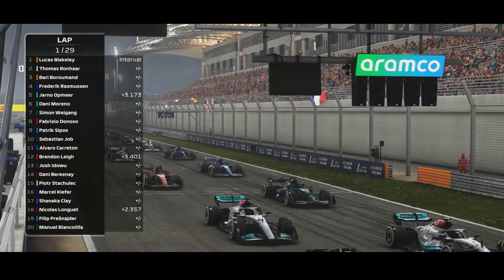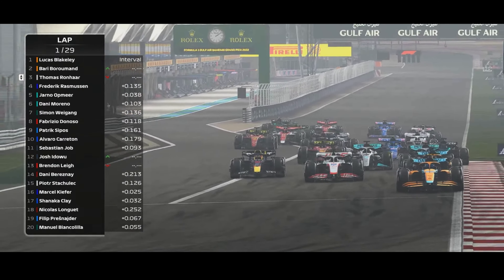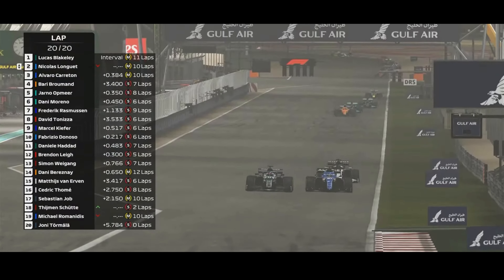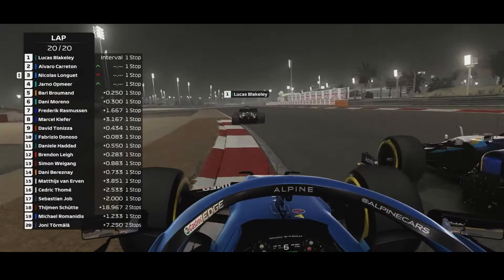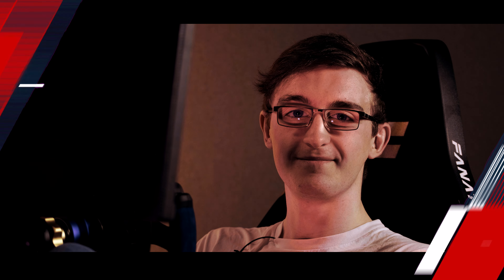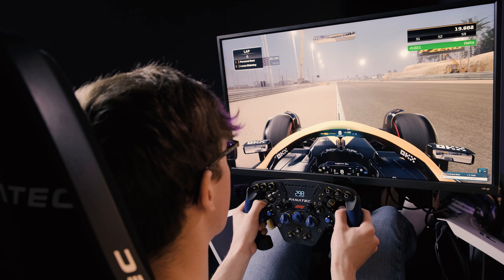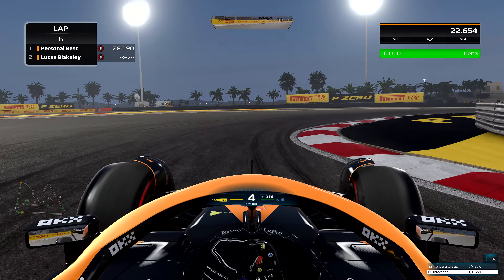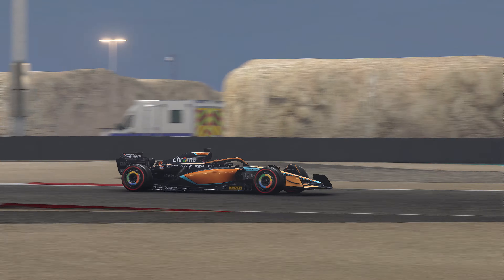TIPS TO IMPROVE YOUR BAHRAIN PACE!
Enjoyed filming this at Codemasters studios a few weeks back! Hope you enjoyed!

Equipment:

Sim Rig -
✦ Playseat Ultimate
✦ Fanatec Podium Racing Wheel F1
✦ Fanatec CSL Elite Pedals with Loadcell Kit (V1)

PC (home setup)-
✦ 32GB RAM
✦ 1TB SSD - 2TB HDD

Monitors (home setup) -
✦ Racing/Main - BENQ Zowie XL2740 27" 240Hz
✦ Chat/Secondary - ASUS VP28U 27" 60Hz

Headset -
✦ Logitech Pro X